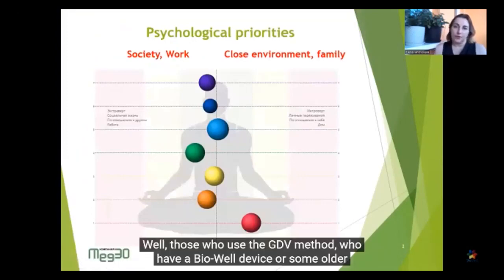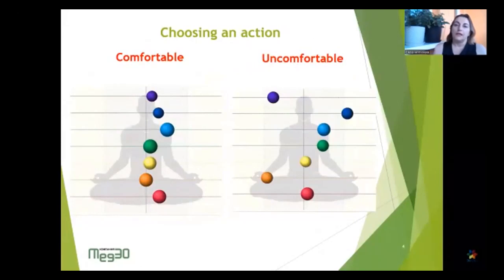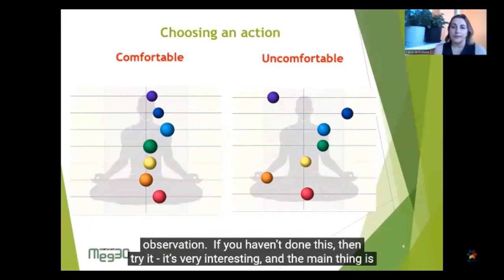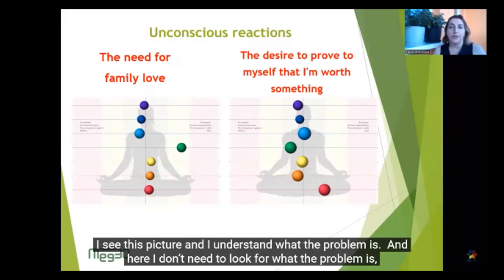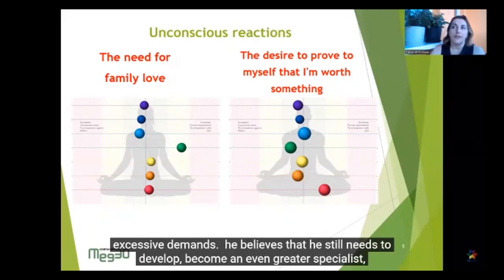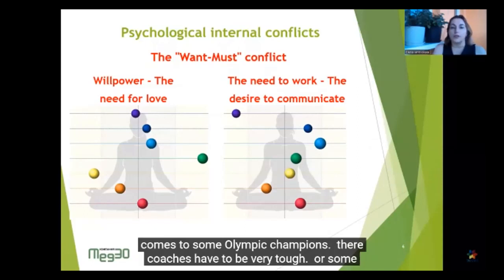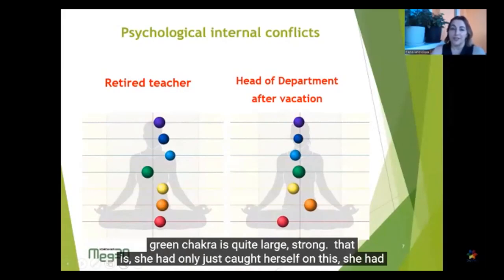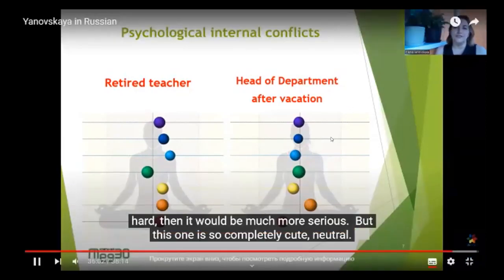Elena Yanovskaya: Chakras interpretation